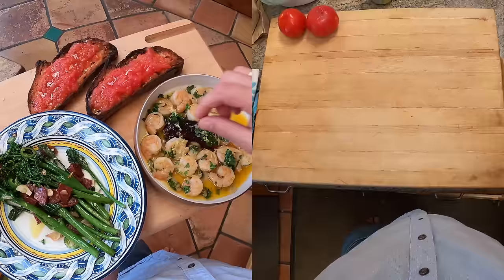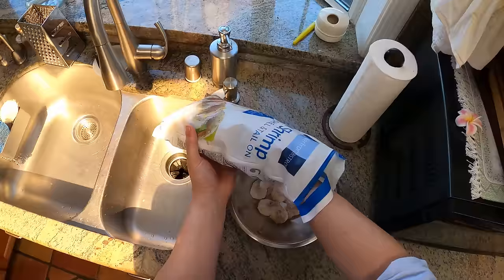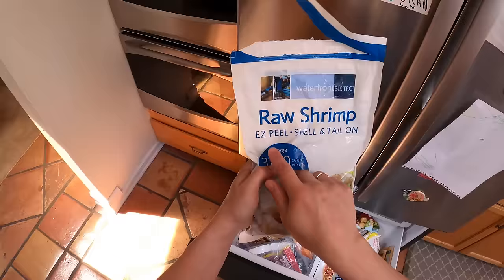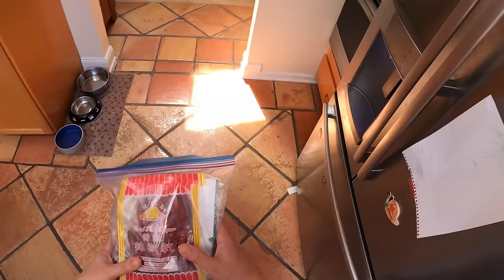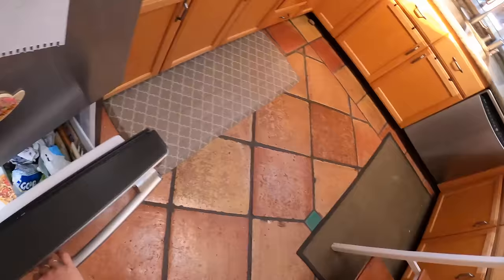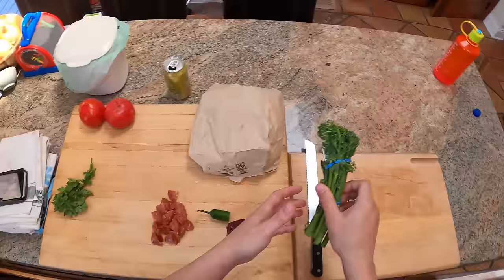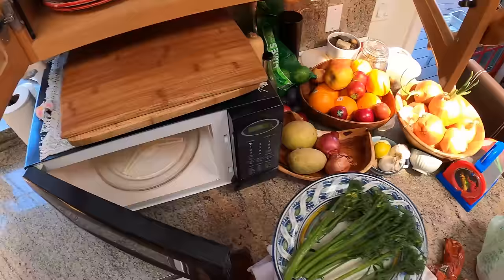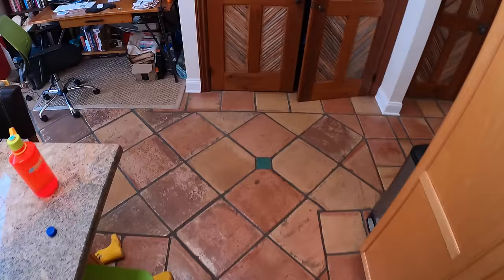30-Minute POV Meal: Gambas al Ajillo, Pa Amb Tomaquet, and Broccolini with Chorizo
I was feeling in the mood for some Catalan and Spanish food, so I made gambas al ajillo, pa amb tomaquet, and... some stir-fried broccolini with chiles and chorizo. It all took just under 30 minutes, start to finish, no advance prep. I didn't even pull things out of the freezer or fridge until I started recording. You can do it too!

PLEASE READ!

The coronavirus has hit many folks hard, including first responders and hospital workers, individuals and families who were already food insecure, and service industry employees who are, for the large part, currently out of a job.

My goal is to help fix both these problems in the best way I know how to contribute: organizing people, and cooking food.

If you would like to donate to our free meal fund, head where you can buy a boxed meal for someone in need. These boxes go directly to the frontline workers and food insecure families who have been hit hardest by the coronavirus pandemic. They also allow me to hire back my kitchen team to cook and pack these meals (in a safe, clean way). So far we have served nearly 500 meals, and the number goes up every week.

You can also help by buying my books where 100% of my sales commission goes to the free meal fund, and an additional 10% goes to independent book stores around the country.

Finally, stay safe. Here is my guide to food safety and the coronavirus, written with the consultation of virologists, food safety experts, and infectious disease specialists, and kept up to date as new research emerges